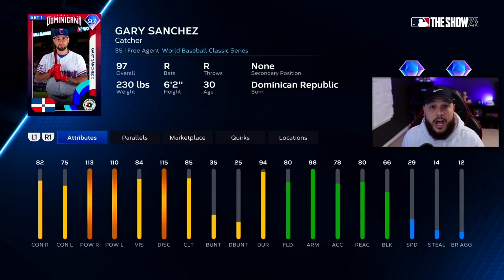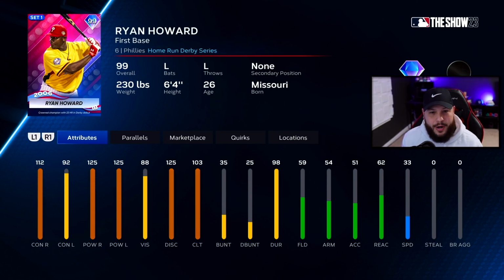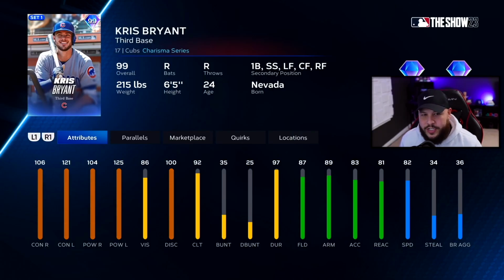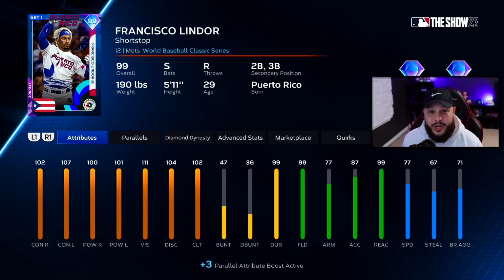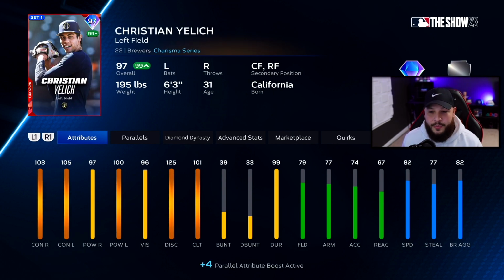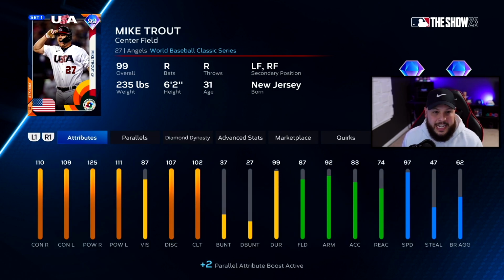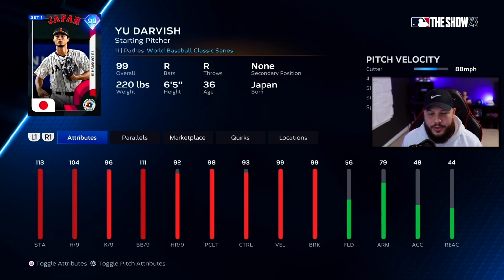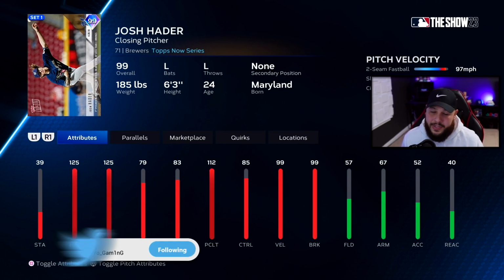Ranking the TOP 5 Cards at EVERY Position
In this video, I ranked the top 5 cards at every position! Budget cards video coming soon...